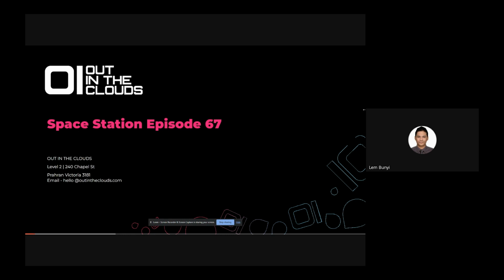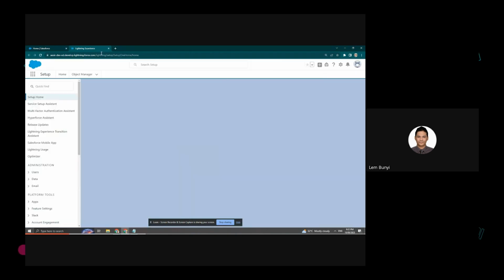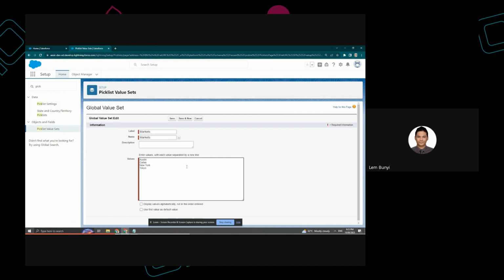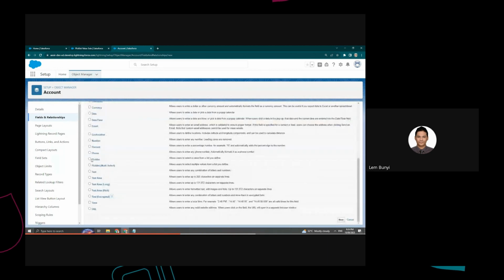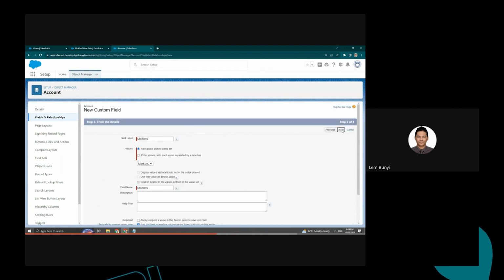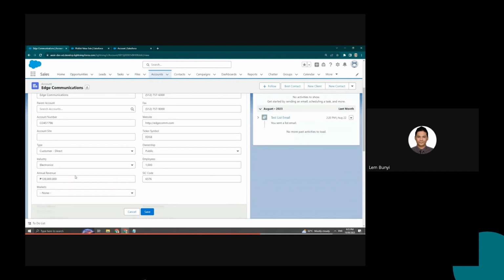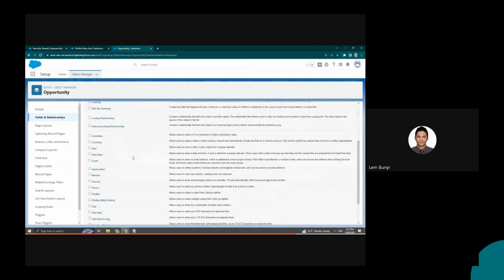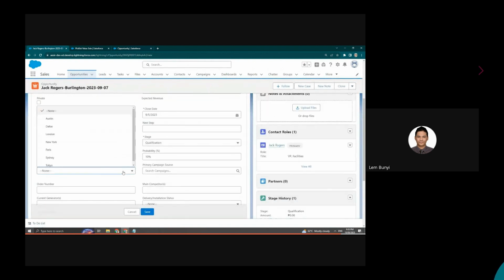Creating Global Value Sets in Salesforce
Learn to craft Global Value Sets in Salesforce effortlessly with our latest tutorial—empower your data management